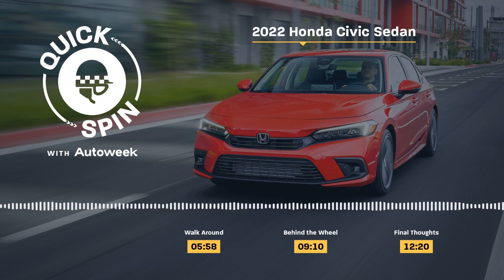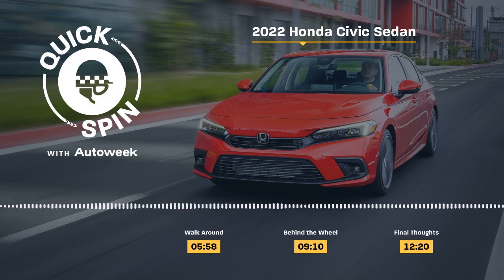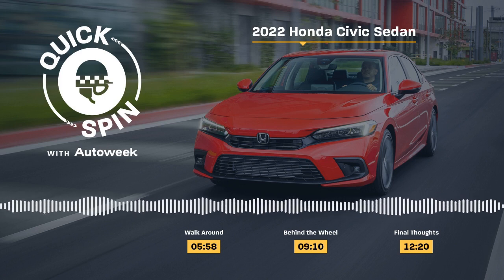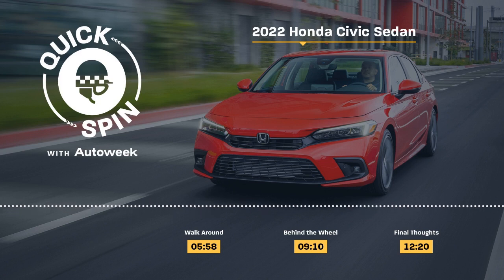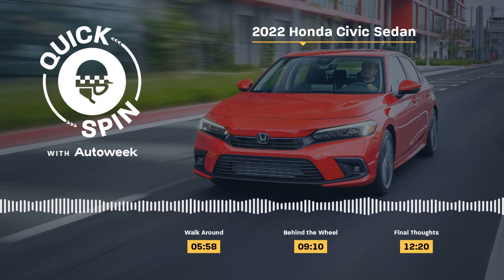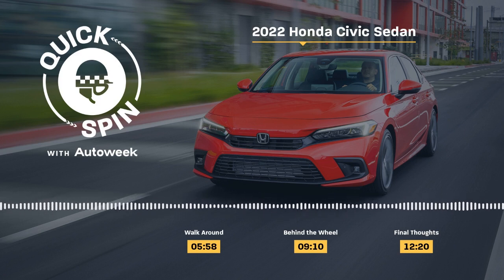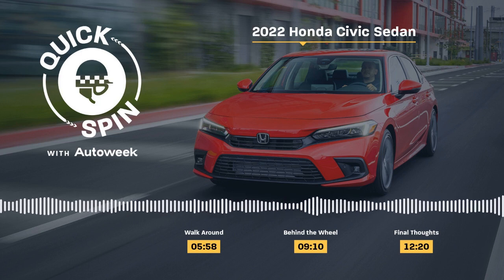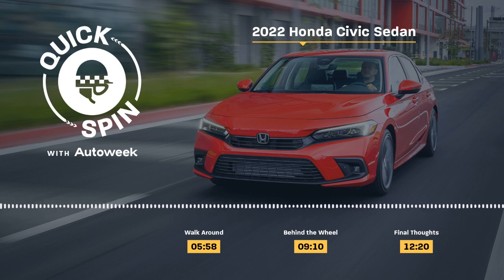The 2022 Honda Civic Sedan Is the Civic Evolved | Quick Spin with Autoweek Podcast | EP 48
In this episode of Quick Spin, Host Wesley Wren and Mark Vaughn both put the new Civic to the test and share their thoughts about the new car. Wren takes you along for the first drive of the Civic on rural Michigan roads and walks your around the car to share its features and details. Between segments, the pair discuss the new car, the history of the Civic and talk about how the new car stacks up against its predecessor. Closing the show, the pair talk about what makes the new Civic special.

Intro (0:00​​​​​​​​​)
Walk Around (5:58​​​​​​​​)
Behind the Wheel (9:10​​​​​​​​​)
Final Thoughts (12:20​​​​​​​​​)